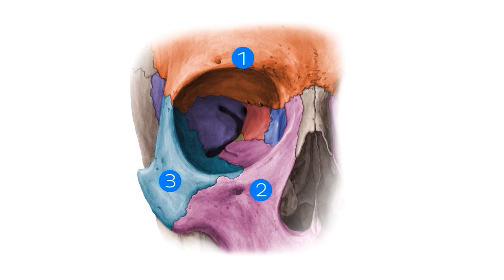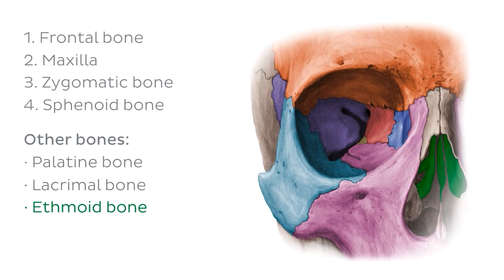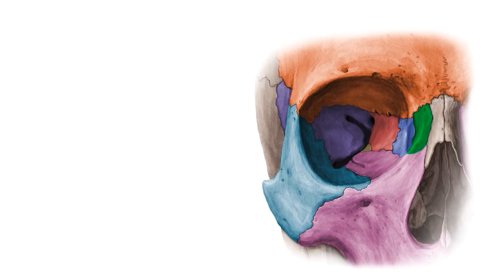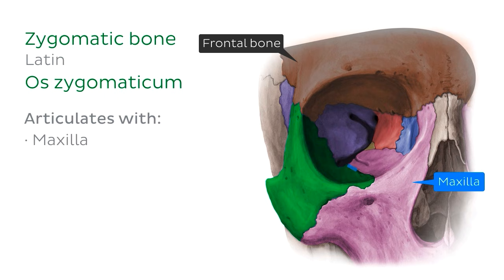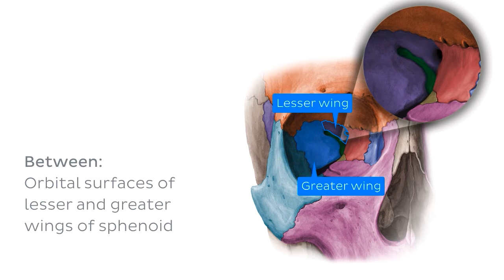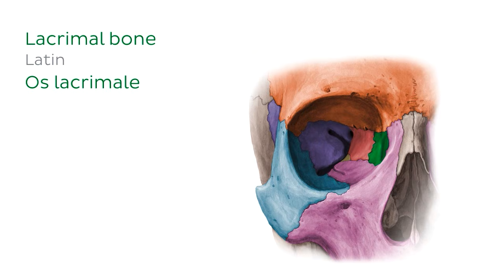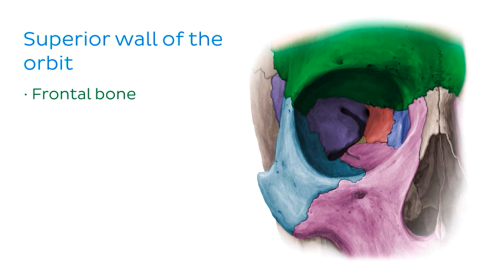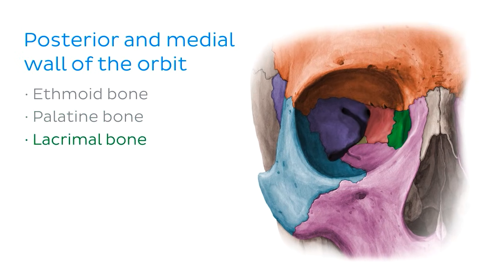Bones of the orbit - Human Anatomy | Kenhub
This is an anatomy video tutorial covering the seven bones that form the bony orbit of the skull.

Oh, are you struggling with learning anatomy? We created the ★ Ultimate Anatomy Study Guide ★ to help you kick some gluteus maximus in any topic. Completely free.

The bony orbit of the skull refers to the bones that make up the walls and margins of the orbits, or eye sockets. Generally we consider there to be four main walls of the orbit: the roof, medial and lateral walls and floor.

The following bones contribute to the orbital walls:
- frontal bone (orbital part)
- lacrimal bone
- ethmoid bone (orbital plate)
- zygomatic bone (orbital process)
- maxillary bone (orbital process/surface)
- palatine bone (orbital process)
- sphenoid bone (greater and lesser wings and body)

The orbital margin or rim refers to the circular margin, or 'lip' of the orbit, while the orbital apex is located on the posterior wall of the orbit; this is where the optic canal, superior orbital fissure and inferior orbital fissure transmit various nerves and vessels to and from the orbit.

Roof of the orbit
Lateral wall of the orbit
Medial wall of the orbit
Floor of the orbit

Read more on the bones of the orbit, as well as its contents and related clinical disorders in this article

For more engaging video tutorials, interactive quizzes, articles and an atlas of Human anatomy and histology, go